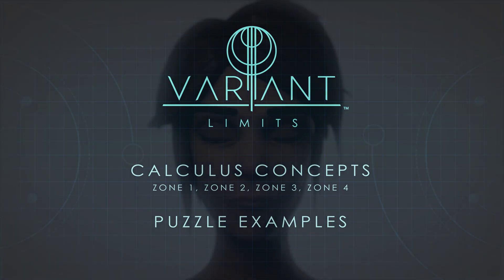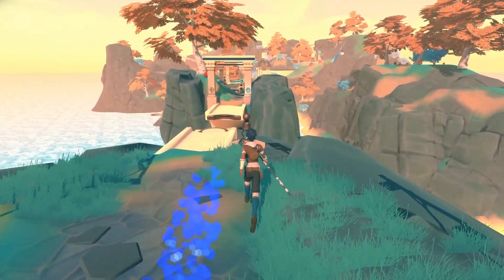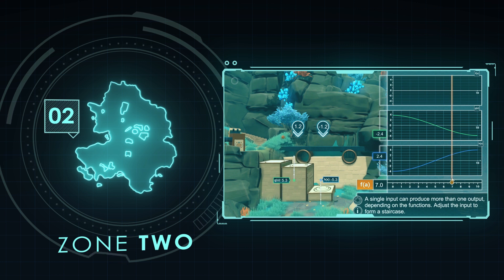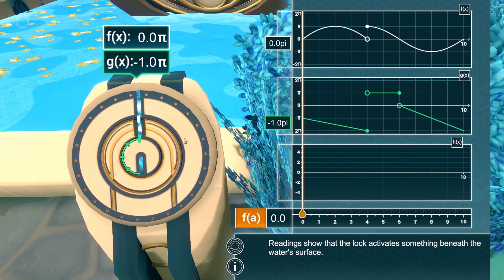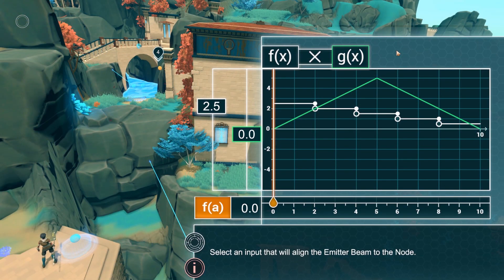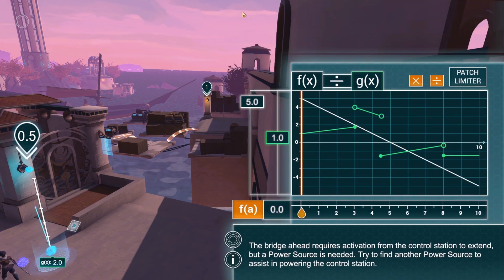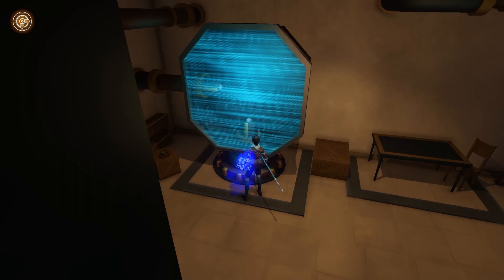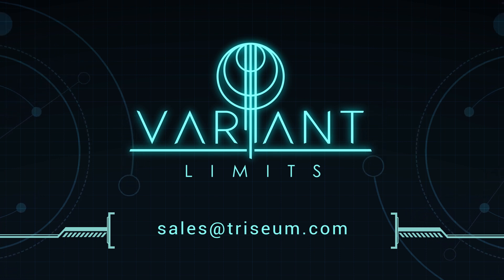Helping students master Calculus.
This video describes the Calculus learning outcomes mastered when students play the award winning Variant: Limits. This innovative learning game, developed by Texas A&M University, has helped students improve their exam scores. Students that played this game have received more A's in Calculus classes than those that did not.

Playing the game you will learn:

- The Nature of Points
- Functions, Function Relationships to Limits & Limit Laws
- Relating Continuity to Limits
- Asymptotes